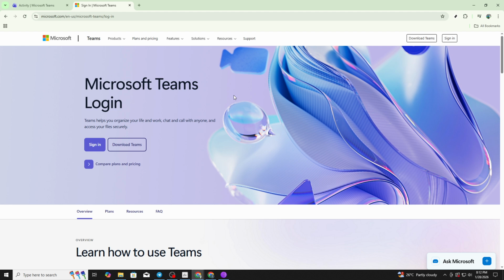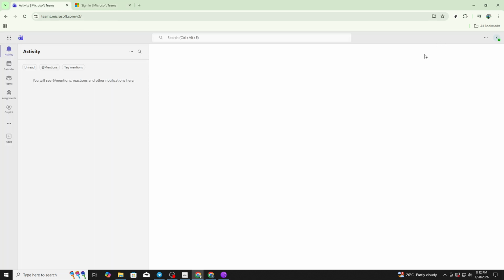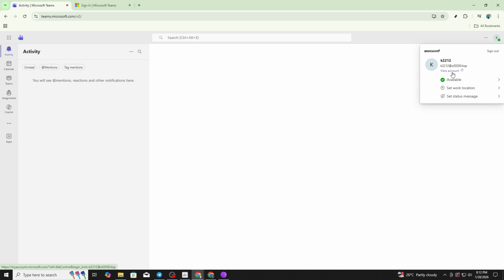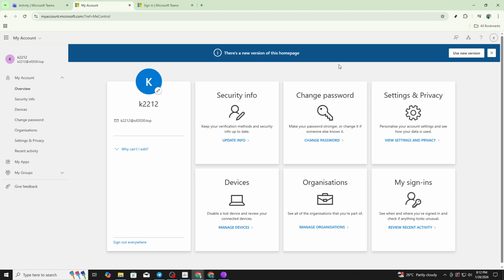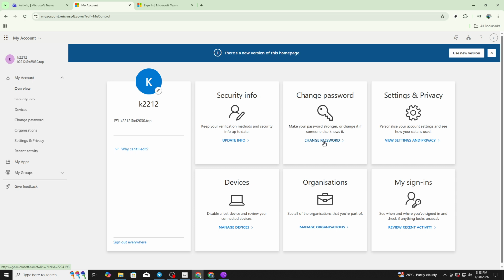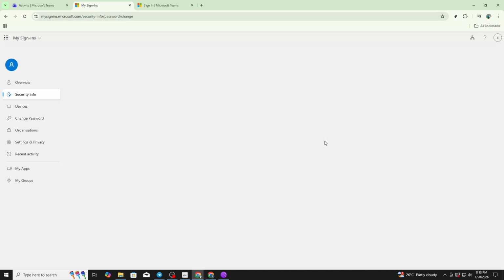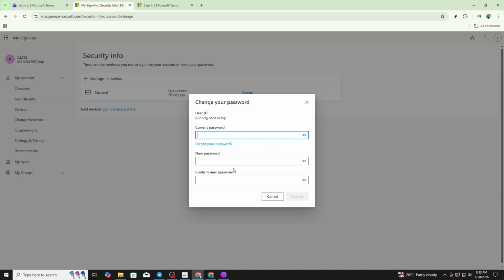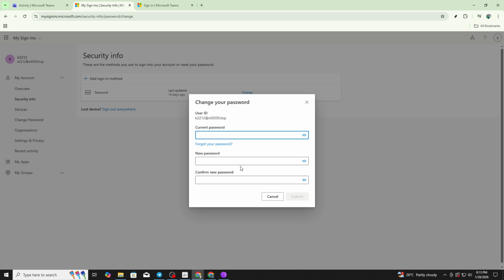How To Reset And Change Password On Microsoft Teams [2026 Guide]